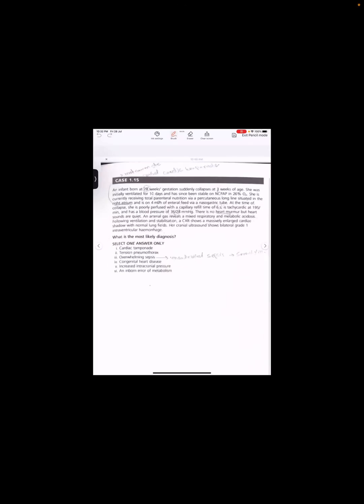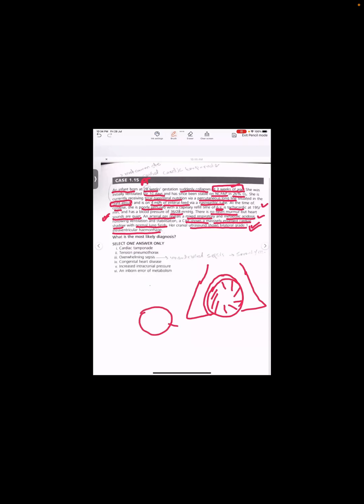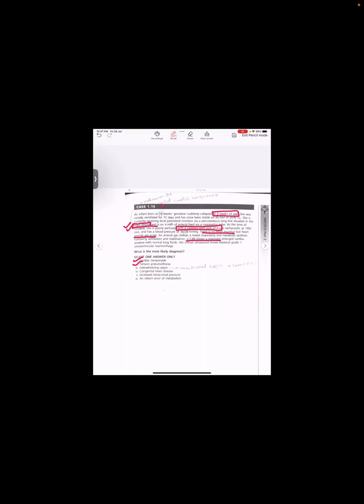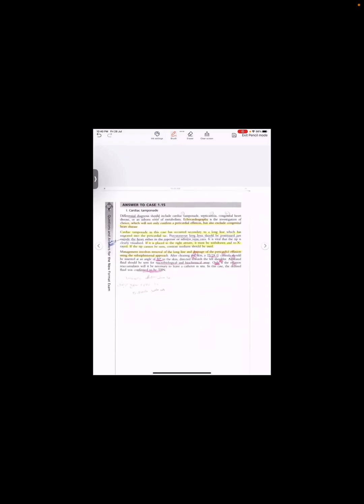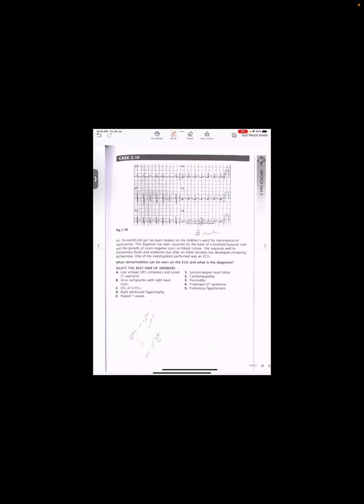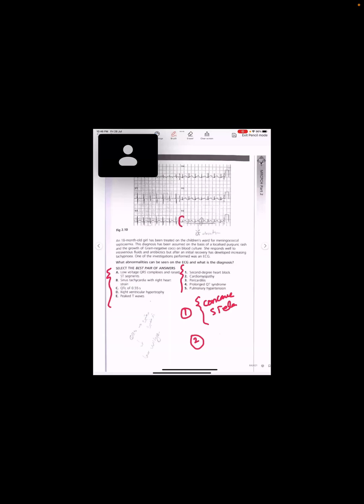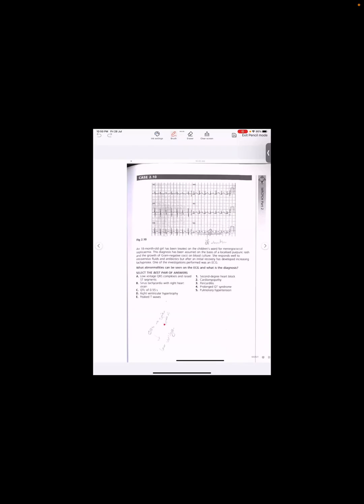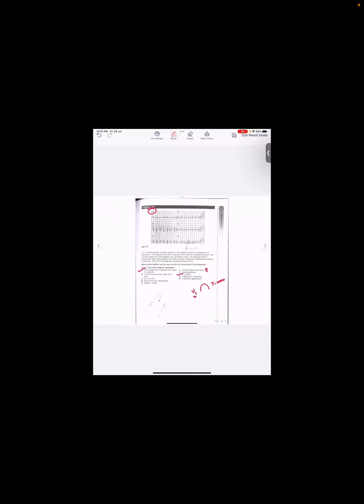Simple and easy AKP MRCPCH with dr.Afshin Oneeb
Cardiovascular system   from NEWFORMAT  for MRCPCH AKP